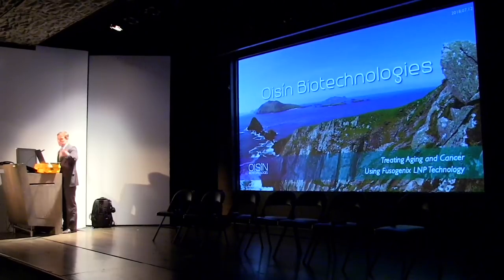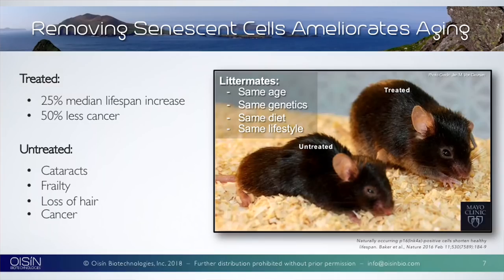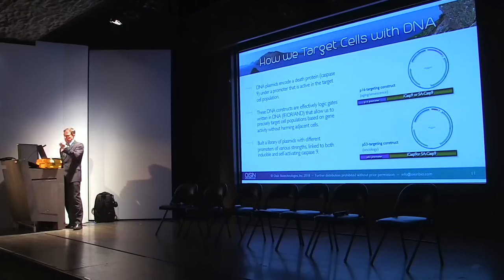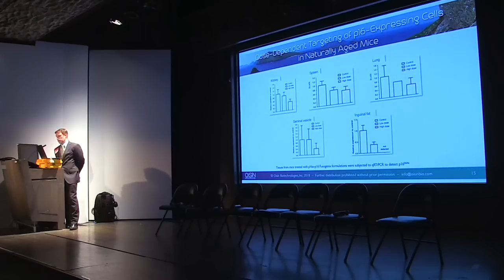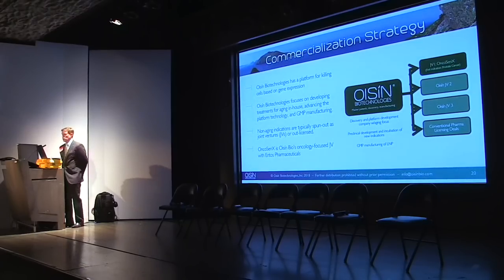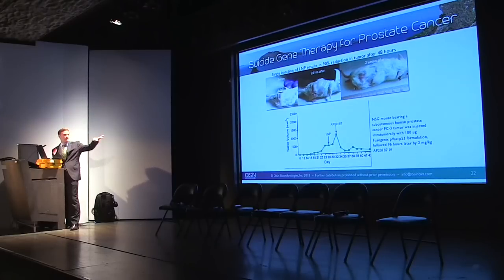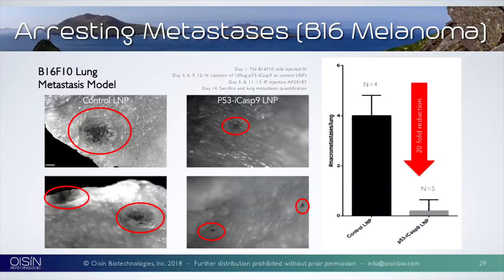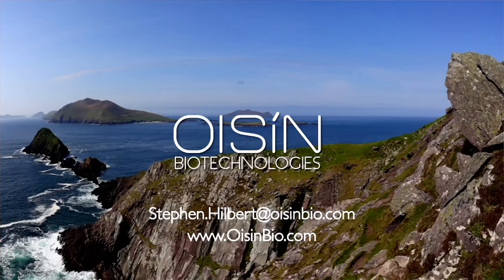Stephen Hilbert at Ending Age-Related Diseases 2018 — Treating Aging with SENSOlytics | LEAF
Stephen Hilbert, President of Oisin Biotechnologies, discusses treating aging and cancer by the removal of harmful senescent cells. Oisin is using a patented technology combining lipid nanoparticle proteins and suicide-gene containing DNA plasmids to selectively target and trigger apoptosis in senescent cells. This talk was given at the Ending Age-Related Diseases conference in NYC.